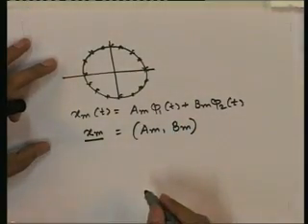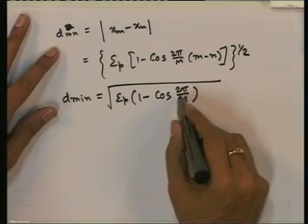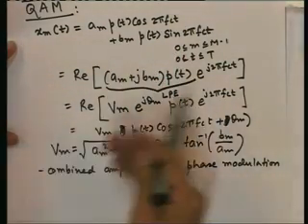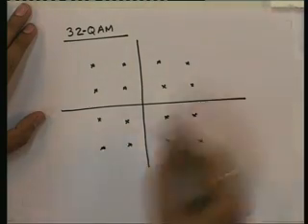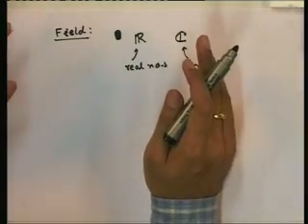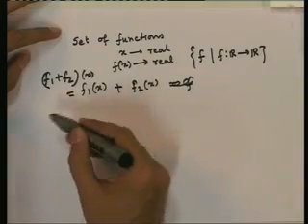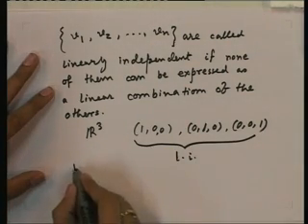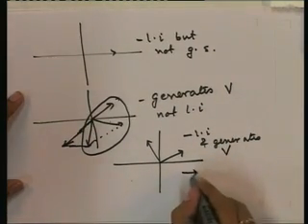Lecture - 16 Digital Modulation Techniques Part - 5